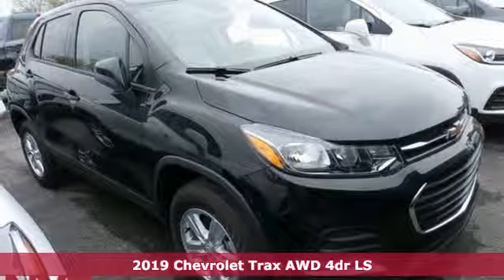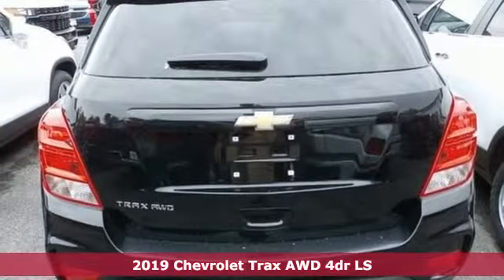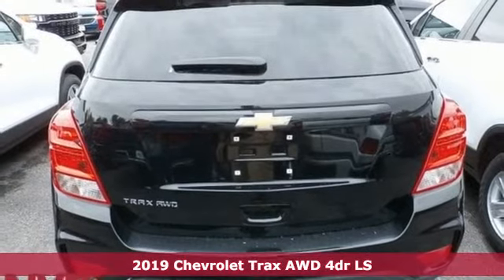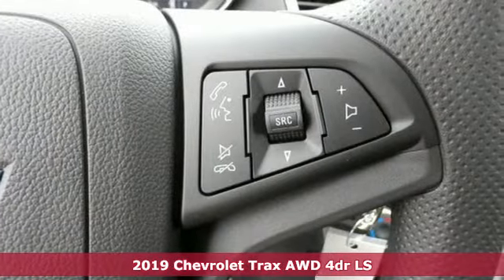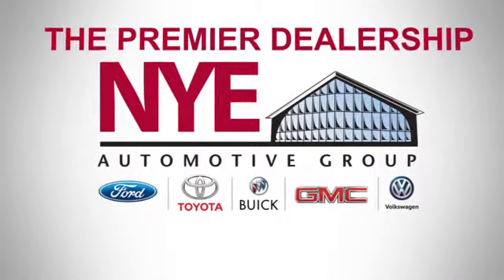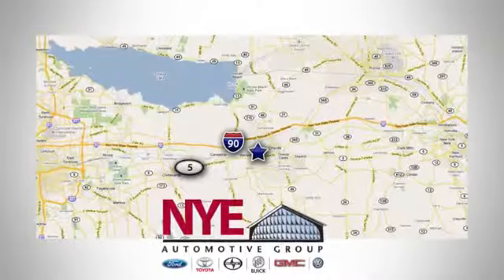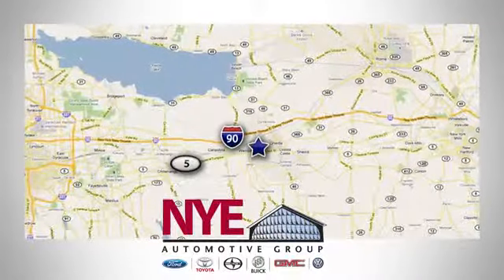2019 Chevrolet Trax Utica NY Oneida, NY EU0244 - SOLD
Year: 2019
Make: Chevrolet
Model: Trax
Trim: LS
Engine: ECOTEC 1.4L I4 SMPI DOHC Turbocharged VVT
Transmission: 6-Speed Automatic
Color: Black
Interior: Black
Stock #: EU0244
VIN: 3GNCJNSB1KL354337
Black 2019 Chevrolet Trax LS AWD 6-Speed Automatic ECOTEC 1.4L I4 SMPI DOHC Turbocharged VVTbrbr24/29 City/Highway MPG

Address:
1441 Genesee St.